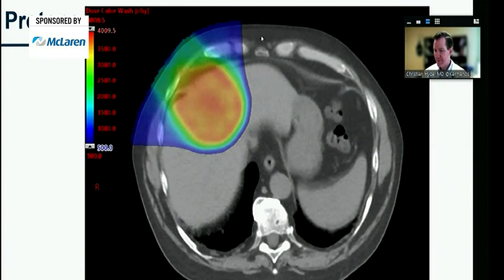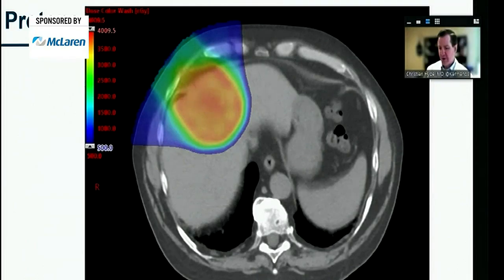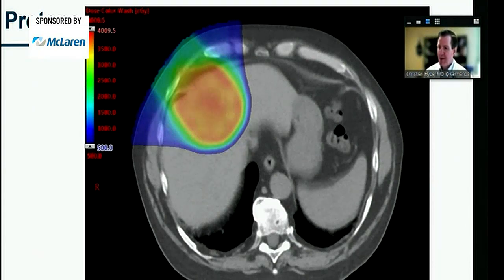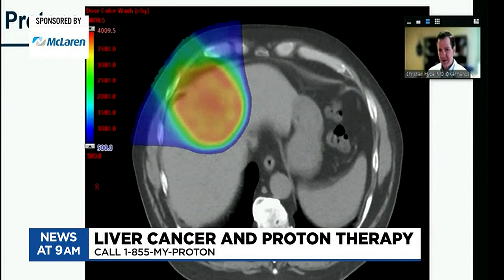Proton Therapy: Liver Cancer